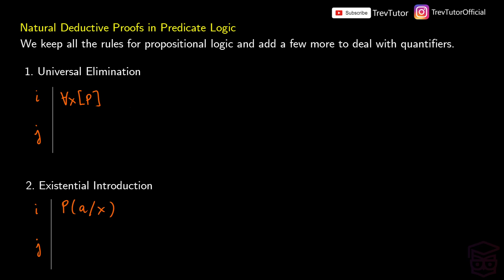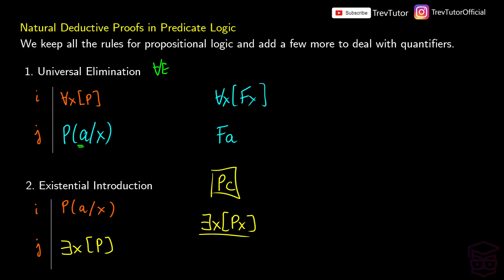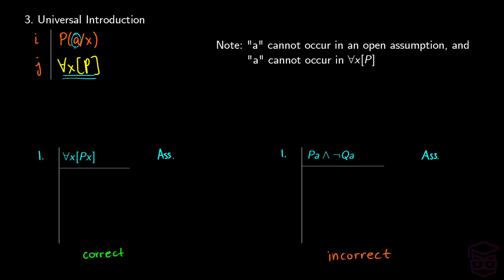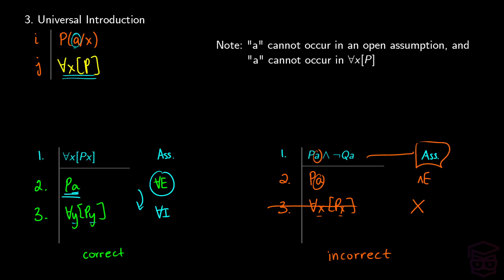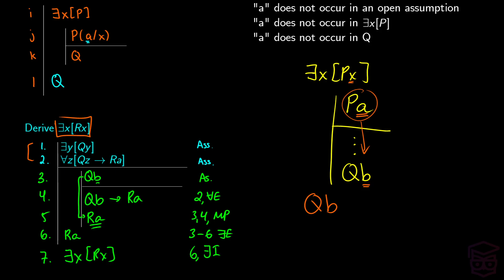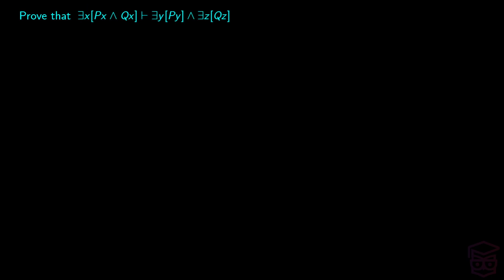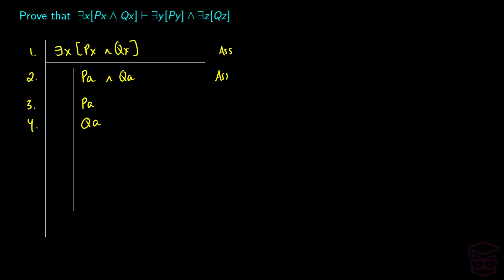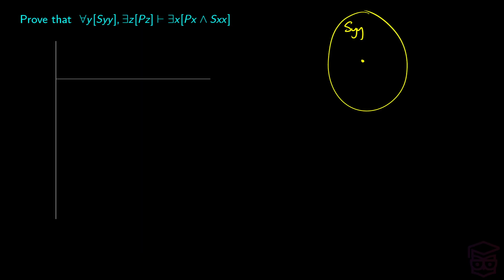Natural Deductive Logic - Universal and Existential Rules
In this video we introduce natural deductive proofs for predicate logic and cover existential introduction, existential elimination, universal introduction, and universal elimination, along with practice proofs.

0:00 [Universal Elimination and Existential Introduction]
2:30 [Universal Introduction]
5:17 [Existential Elimination]
6:54 [Proof #1]
8:50 [Proof #2]
12:01 [Proof #3]

- Nikita Tsyganov